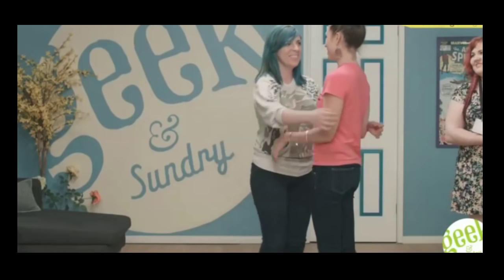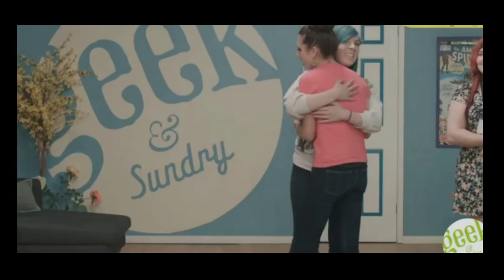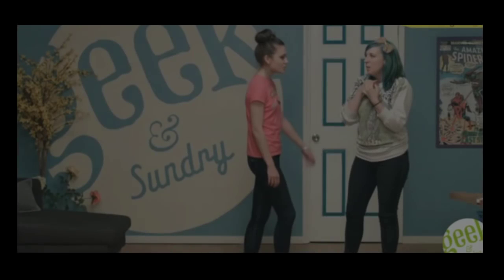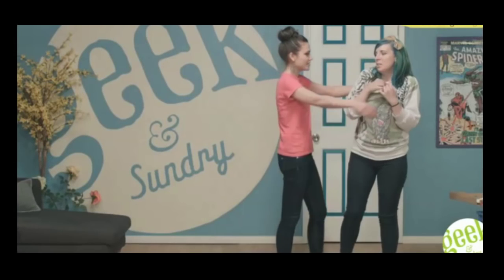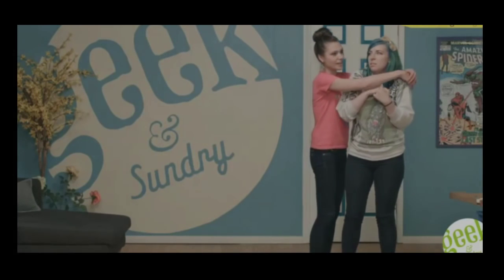WOODBURN The Movie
For more insanity, watch Mines N Crafts every tuesday 4 - 7 p.m. pacific